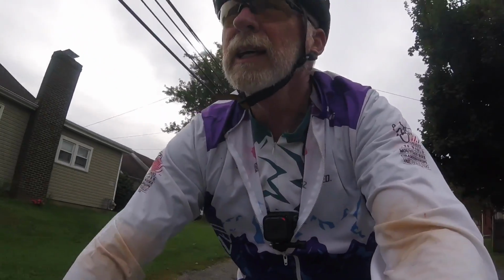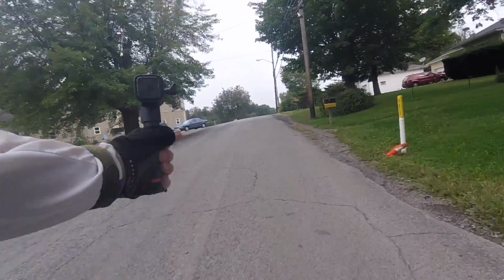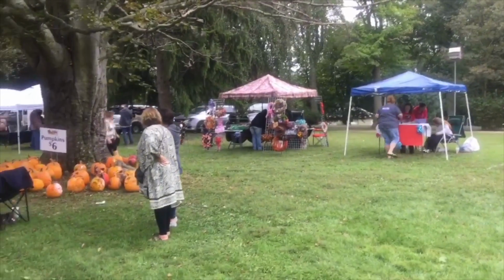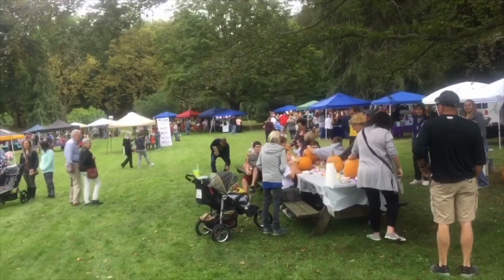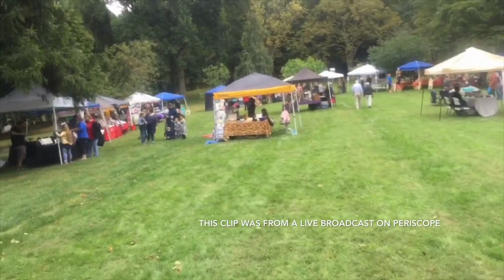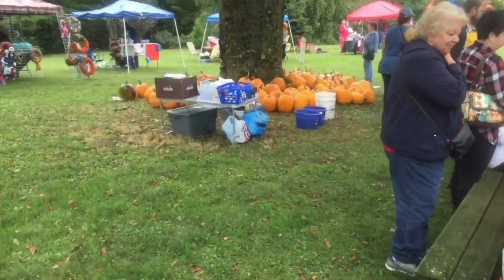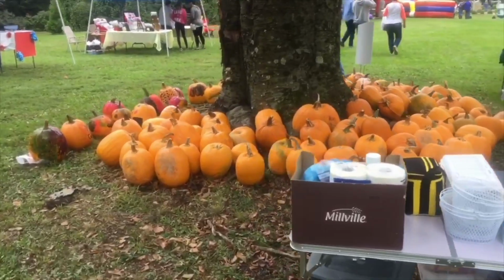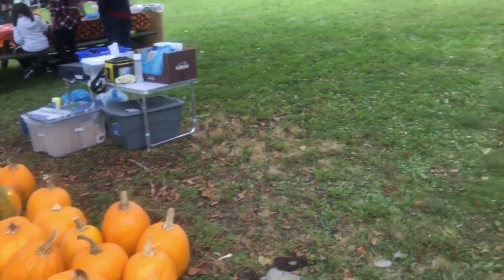WEEKLY VLOG #2, from the bicycle